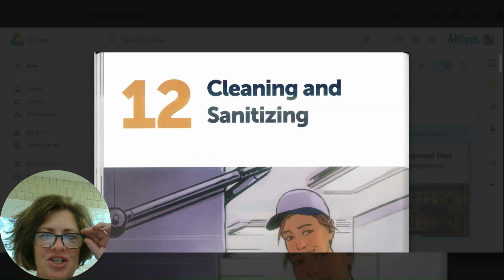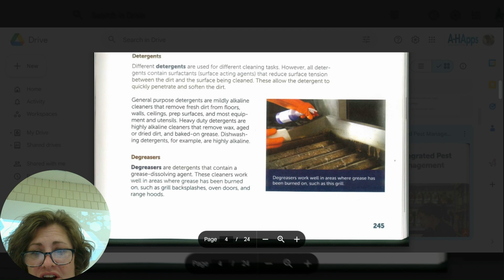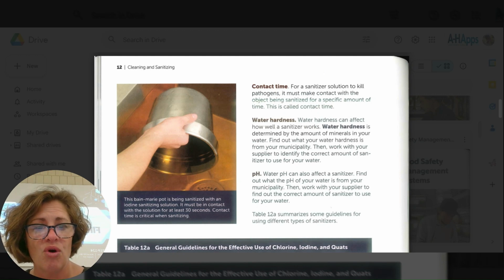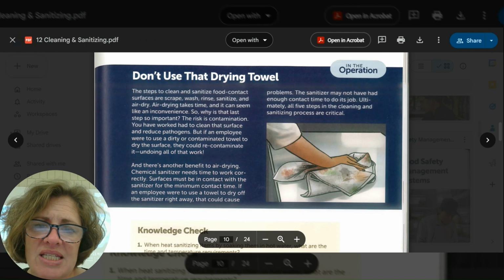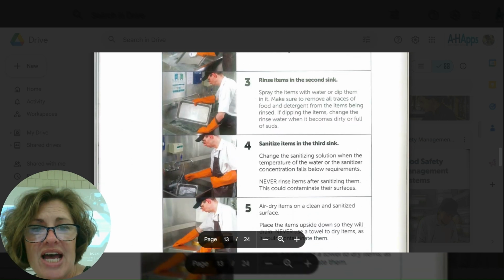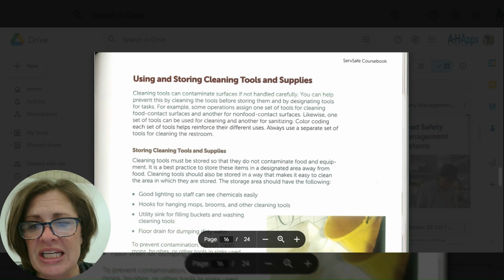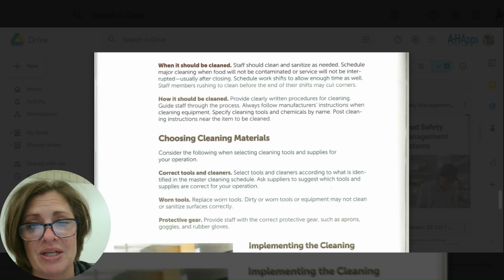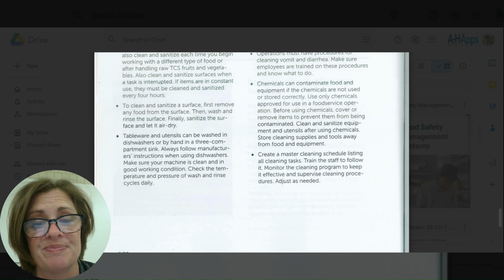12 Cleaning and Sanitizing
ServSafe Manager 8th edition. Chapter 12 Safe Facilities and Equipment. Read by Mrs P for those of you who will benefit :)